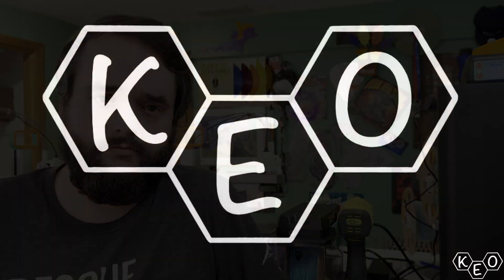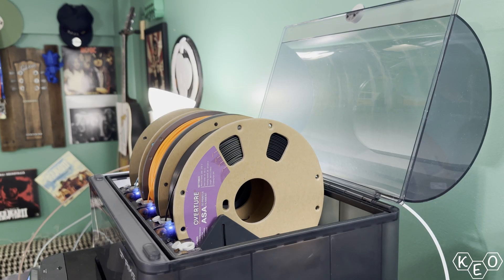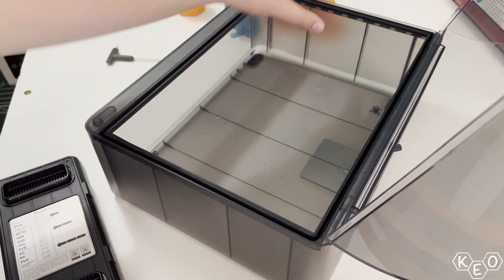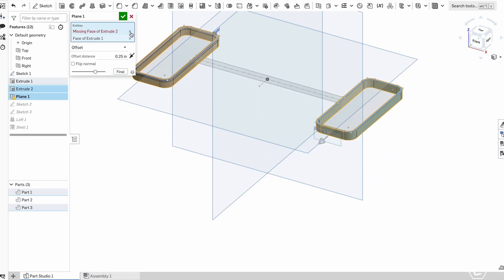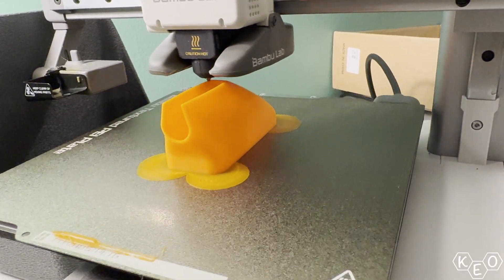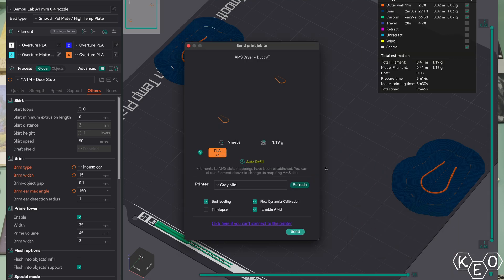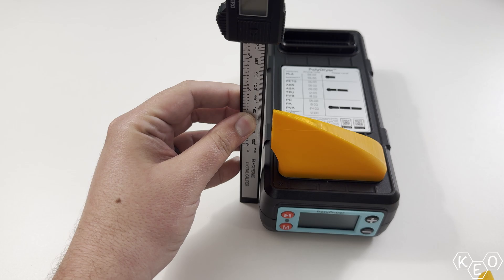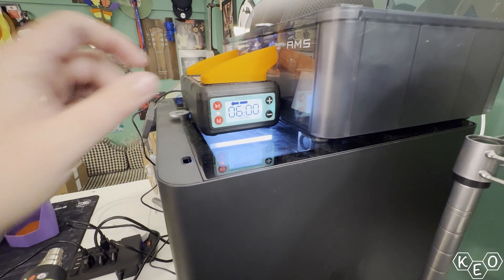AMS Active Drying? The Bambu Lab AMS PolyDryer Upgrade You Need To See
How about a little procrastination to go with your weekly video? This week we revisit my favorite feature of the polymaker polydryer; the detachable base. In theory, this base can be hooked onto sealed box and turn it into an active drybox. So why not an AMS?

Here is the prototype model if you would like. I will update it as I develop the model further.

KeoPrints.etsy.com

0:00 Intro: The Idea
1:36 Why Bother?
2:09 The Plan
2:53 Disassembly
3:29 Where To Drill?
4:29 Modeling The Part
6:48 Prototyping
7:40 Measuring And Cutting
10:06 Test Fitting
11:20 Reassembly
12:23 Did It Work?
13:36 Version 2